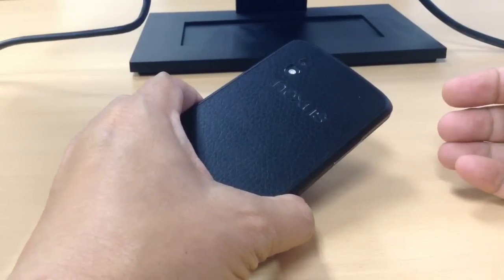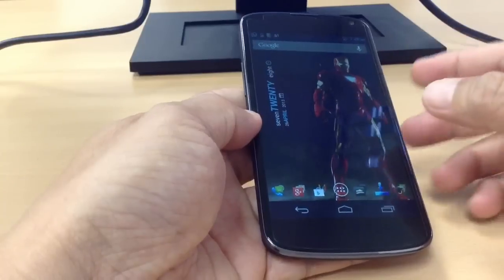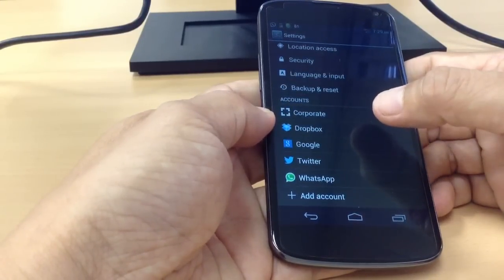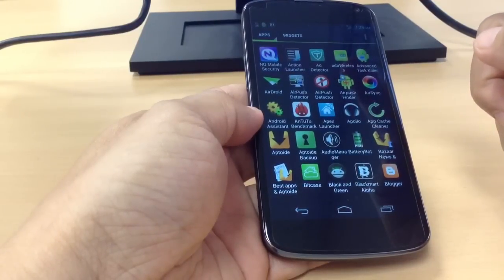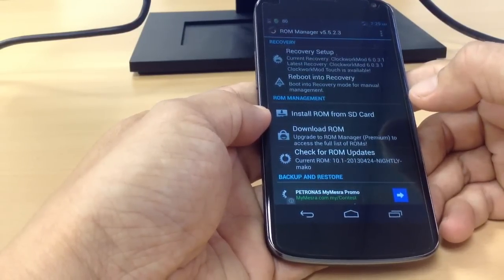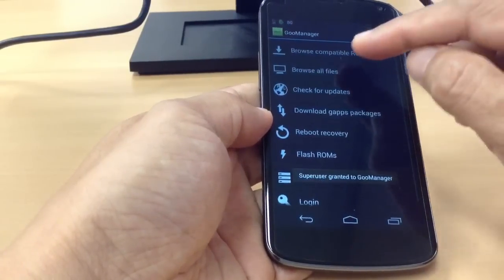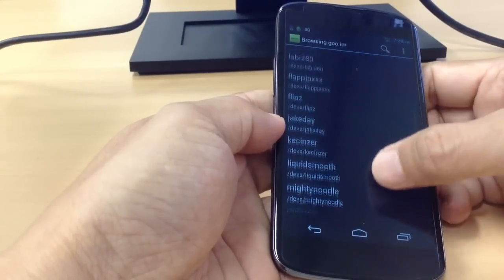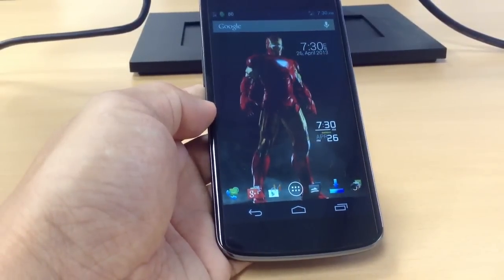Nexus 4 - Is this Android Smartphone for You?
Which Android is your preference?